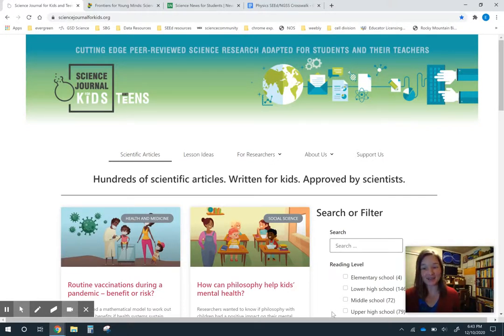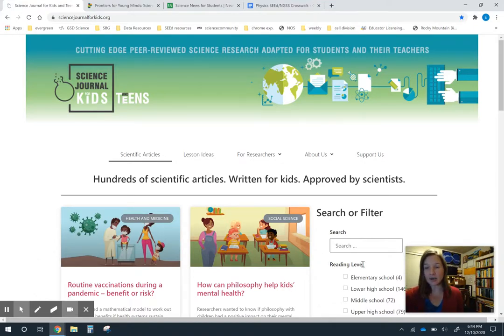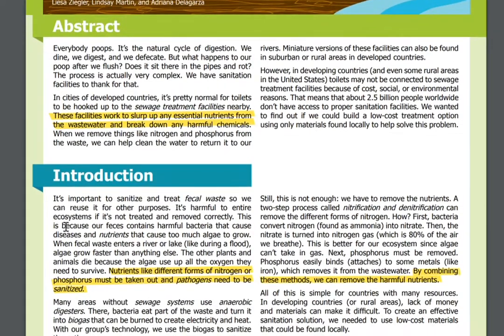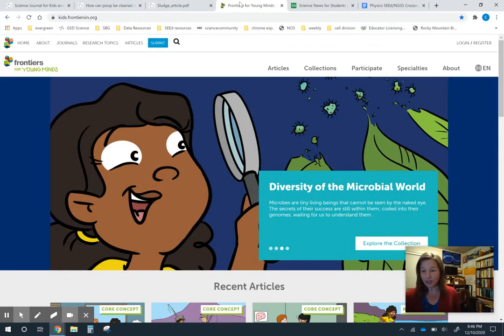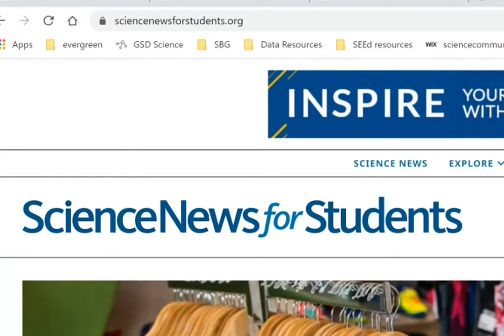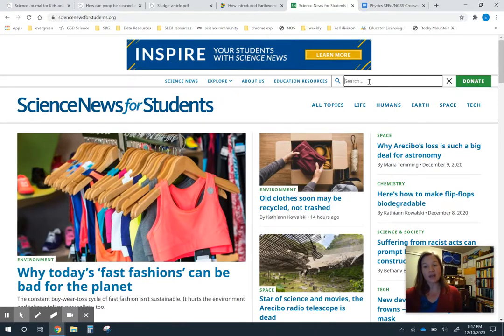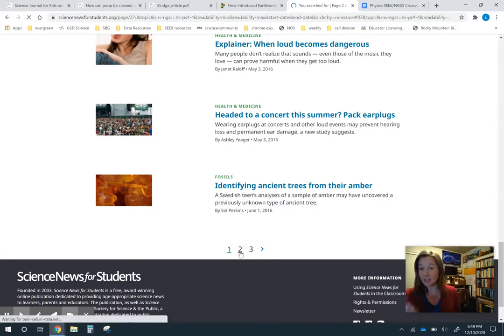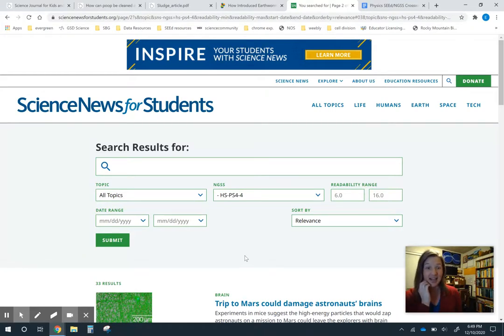Science Articles for Students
Teaching Tool Friday (12/11/20)

Before we leave for winter break, I want to share three websites that have science articles for students:

Science Journal for Kids and Teens ): This site takes peer-reviewed articles and rewrites them for students. Many come with additional lesson resources, including links to the original research.

Frontiers for Young Minds ): Scientists work with students to revise their research for a student audience.

Science News for Students ): These are news articles that discuss current research. Search by topic or NGSS standard (use the SEEd-NGSS crosswalks to find the right NGSS standard).